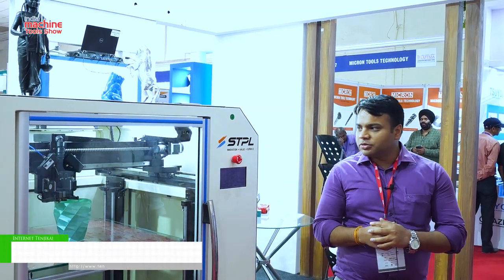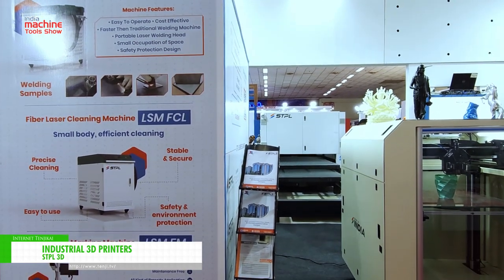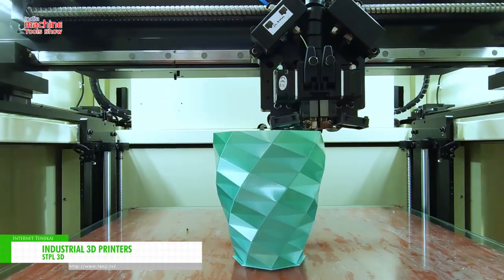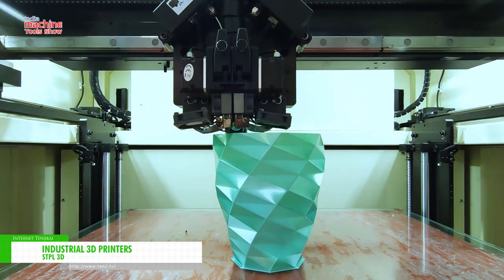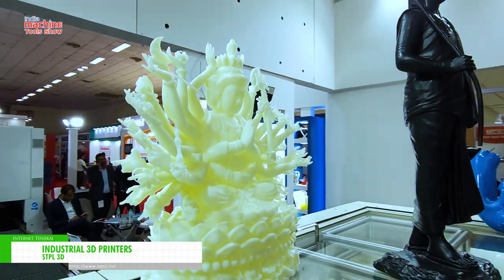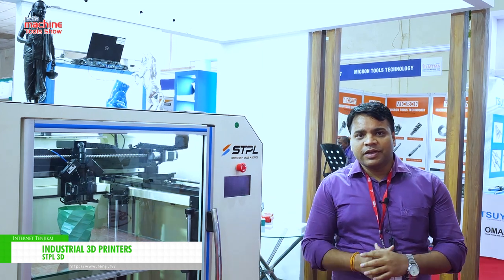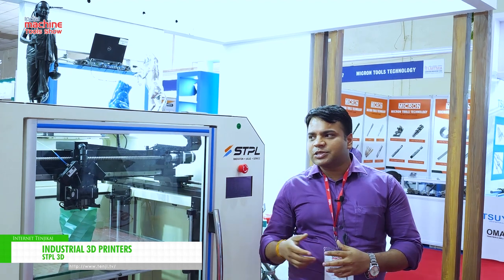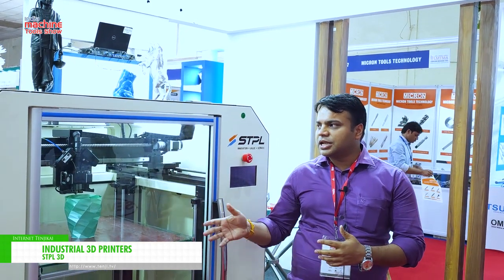[IMTOS 2023] Industrial 3D Printers - STPL 3D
STPL 3D has exhibited Industrial 3D Printers at India Machine Tools Show 2023.